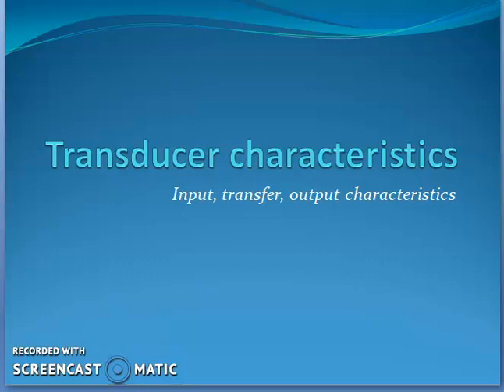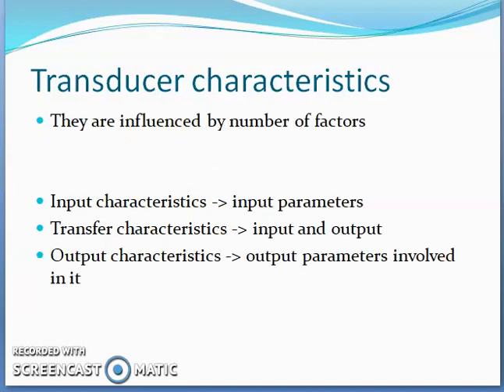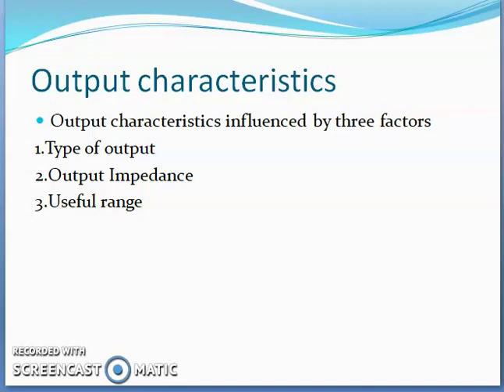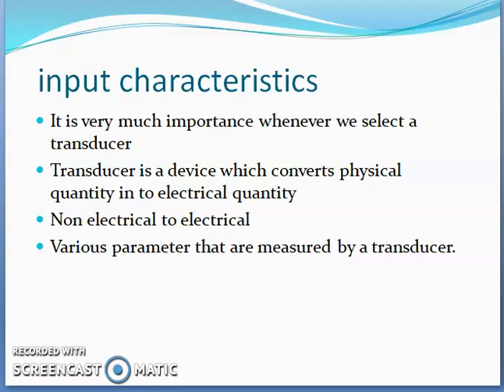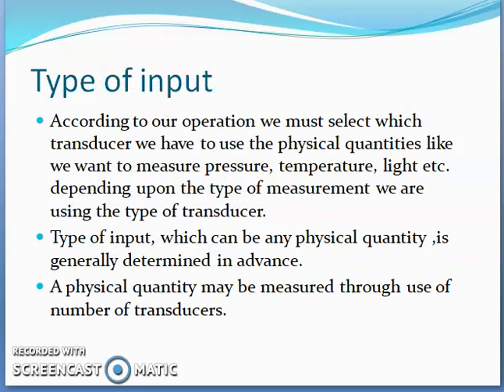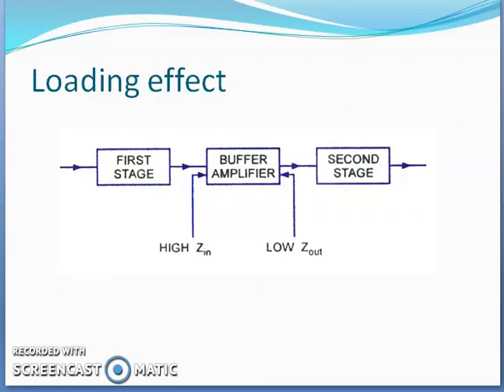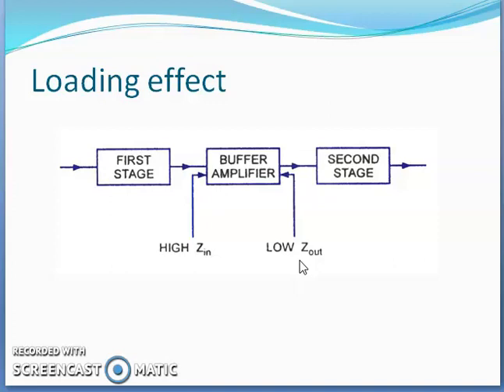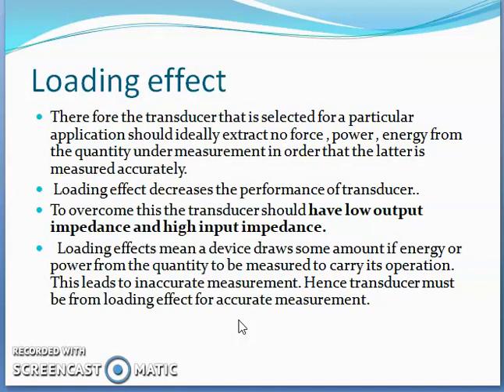characteristics of transducer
three types of characteristics, and input characteristics are included in this video